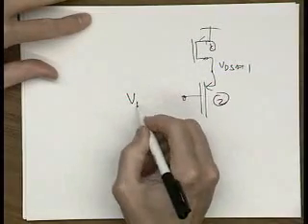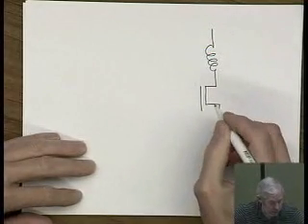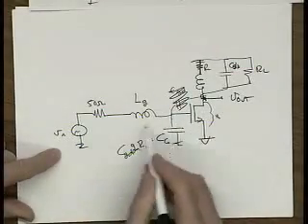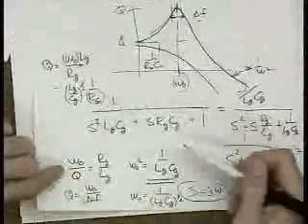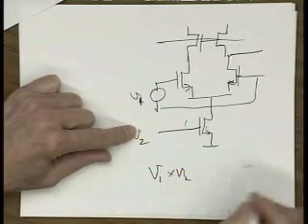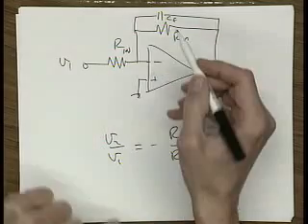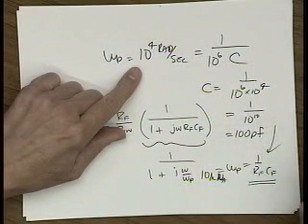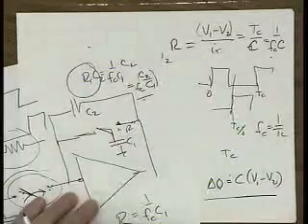Analog Integrated Circuits (UC Berkeley) Lecture 40